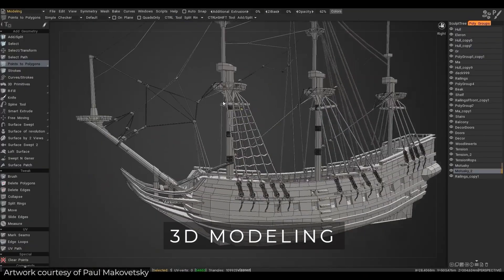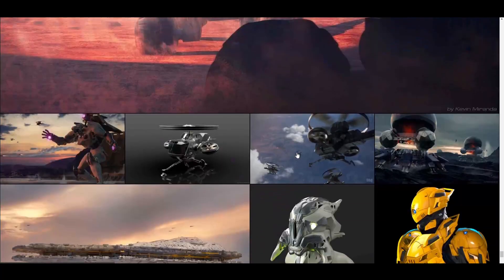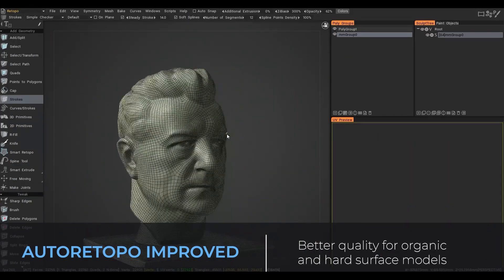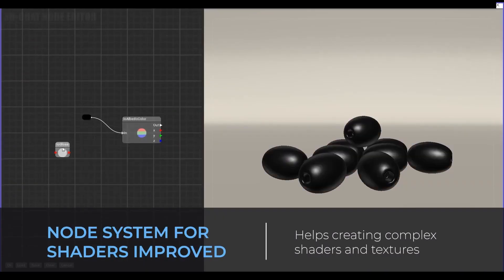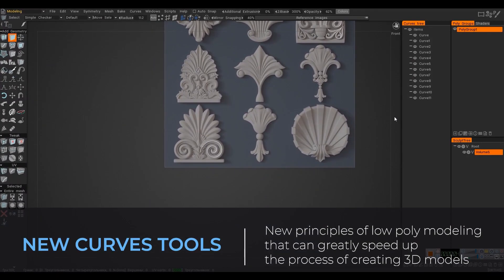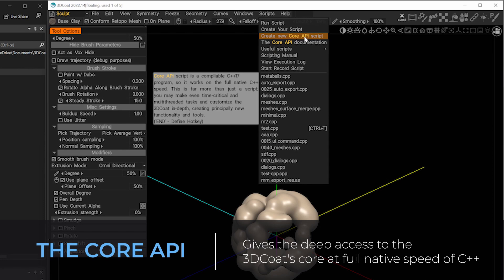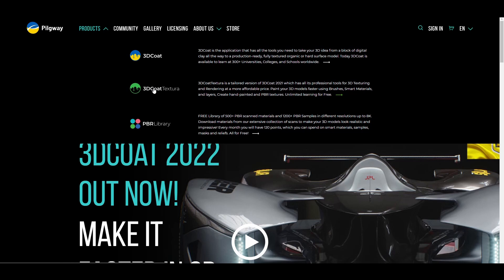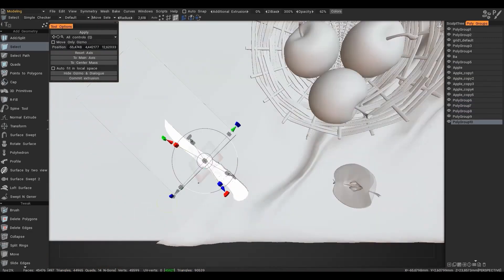3D Coat 2022 - Released!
Pilgway has just announced the brand new version of their powerful sculpting app, and this time it comes with loads of features.

valid till 25 April and works for up to 12 billing cycles (for subscriptions )
Image Credit: Jama Jurabaev